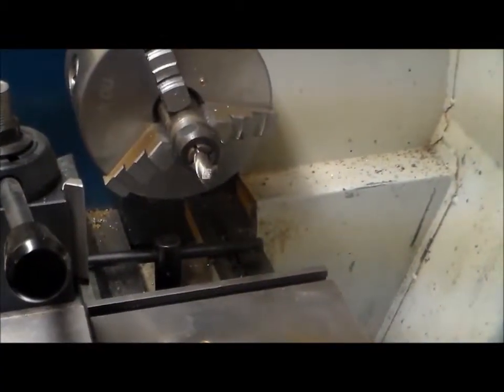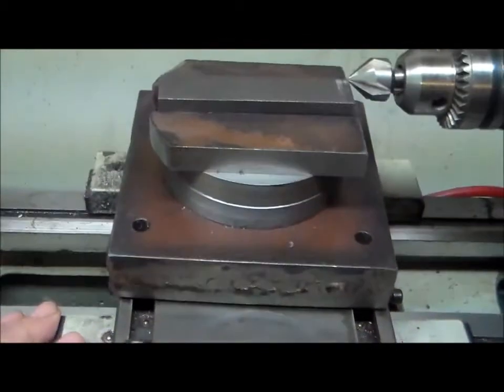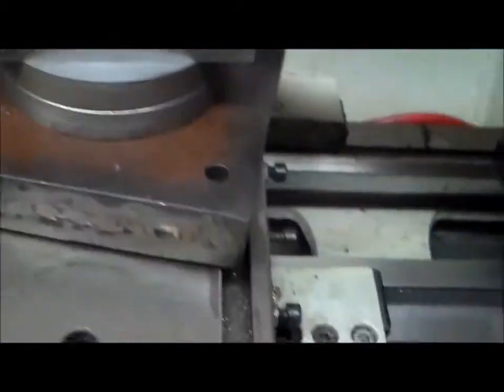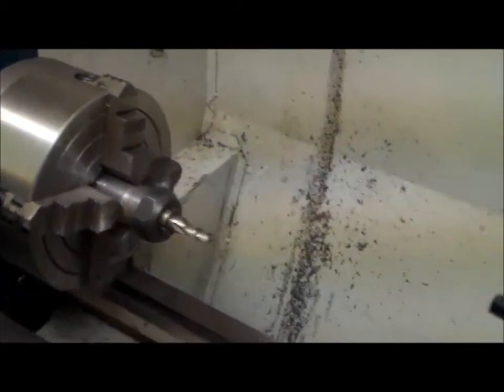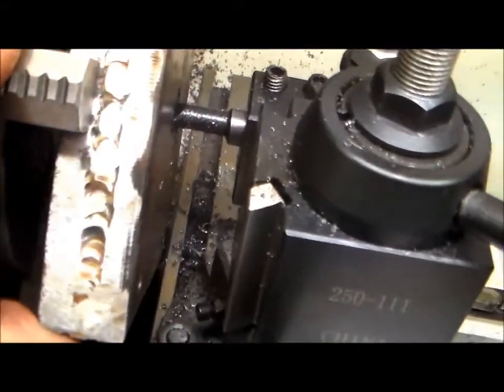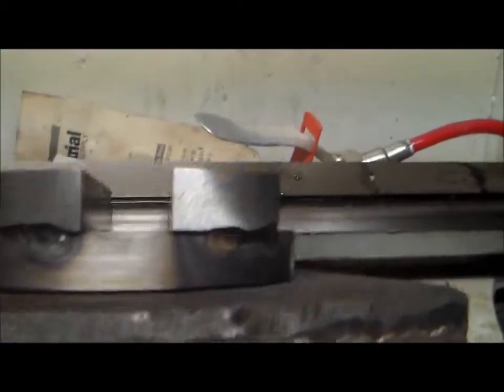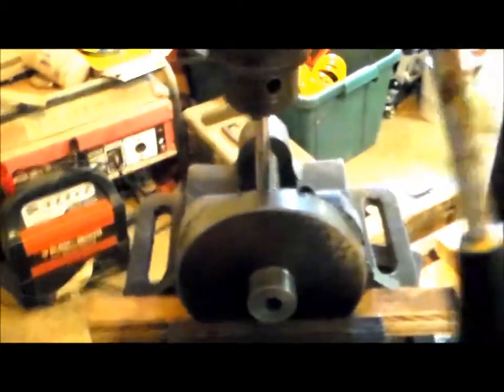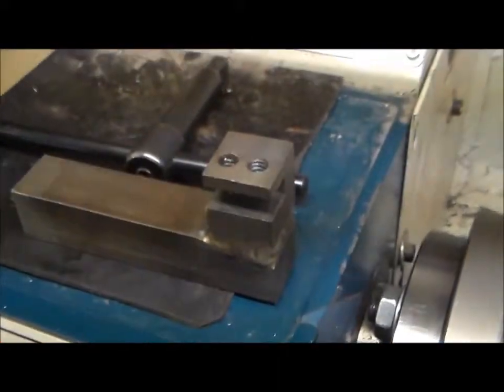Radius Turning Tool Part 1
Making and using a Radius/Ball Turning Tool
The Good, The Bad, The Ugly